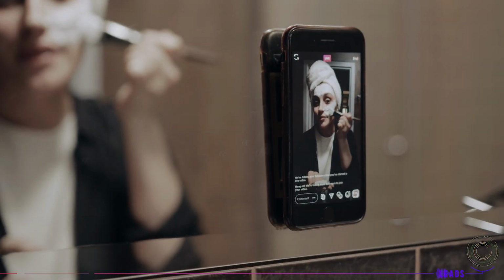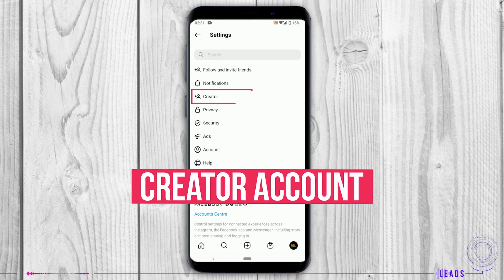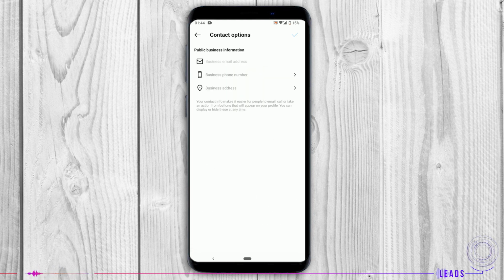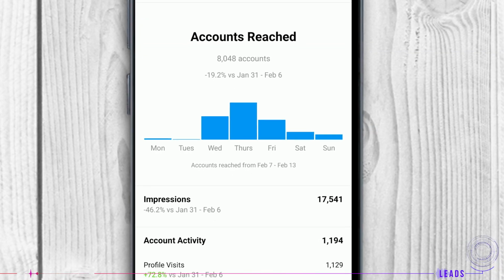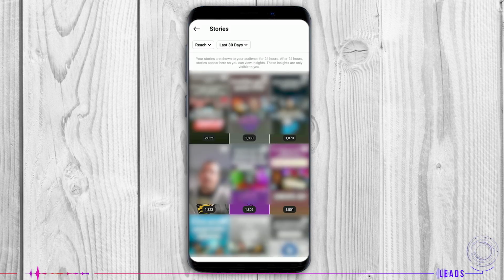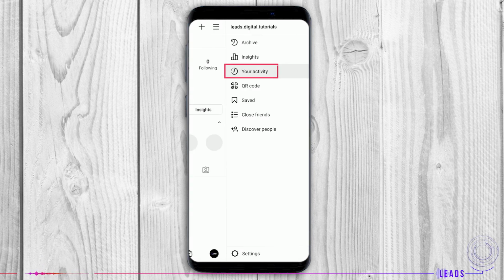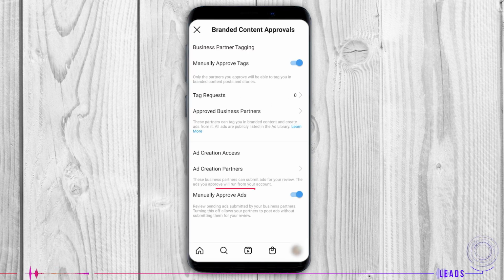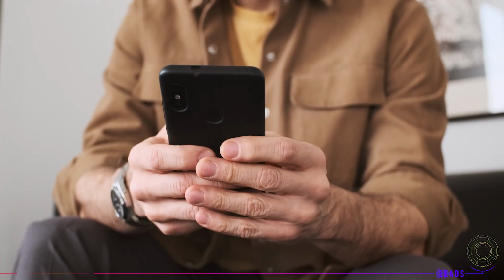How to set up Business/Creators Instagram Account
Instagram Business/Creative account is important in order to develop your business through this platform. If you want to be an influencer, content creator, increase your sales, have full internet coverage of your brand, make sure to use the very best from this app. Business Account works like a personal, but on much more professional level. This way you can connect with your audience, customers, share brand values, start conversations, make your company more accessible to the wide auditorium online, but also physically, by sharing information about your location, phone, web address, email.